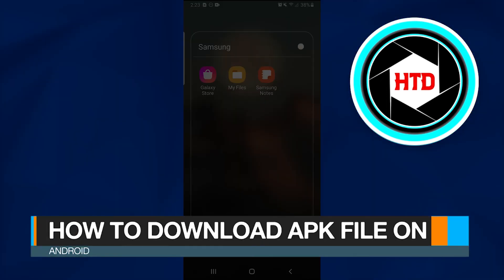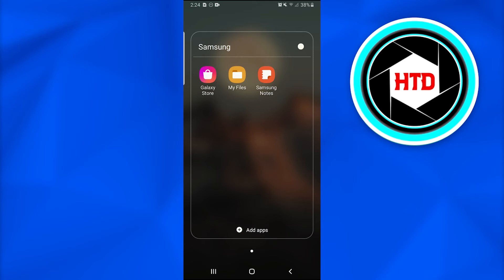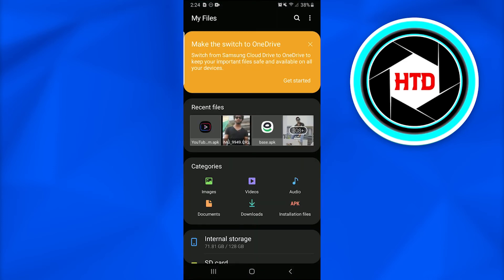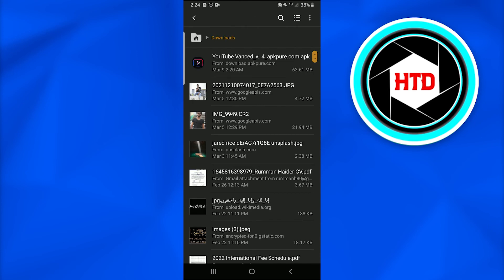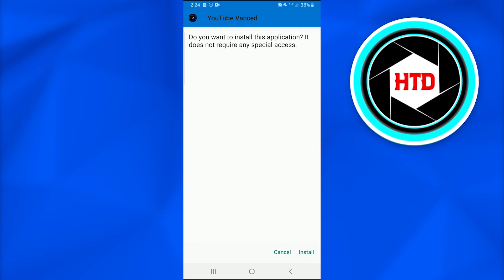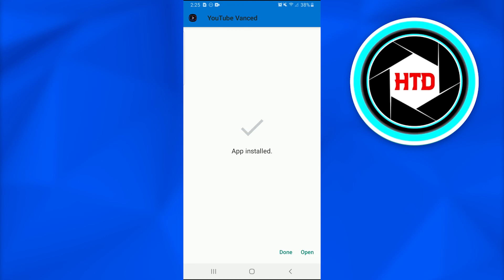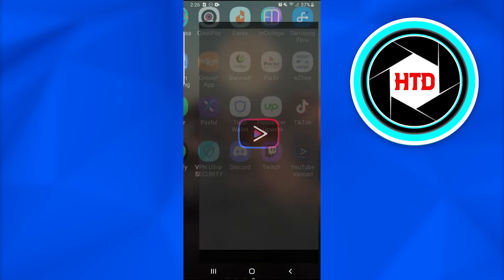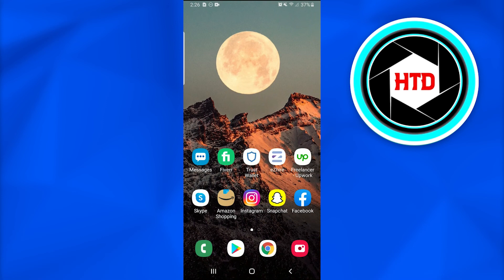How To download APK files On Your Android | Simple And Easy (2025)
How To download APK files On Your Android (Simple)

Learn How To download APK files On Your Android (Simple) ,It is very easy and anyone can do it by following these simple steps.